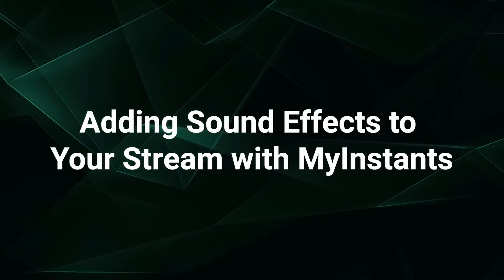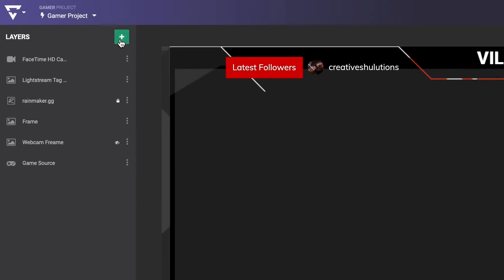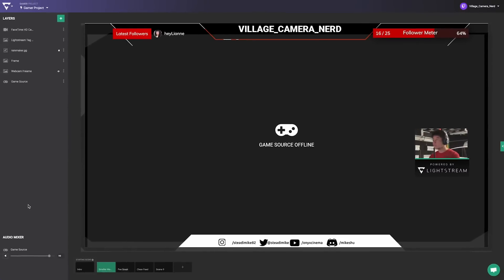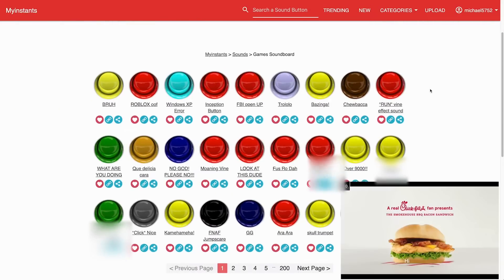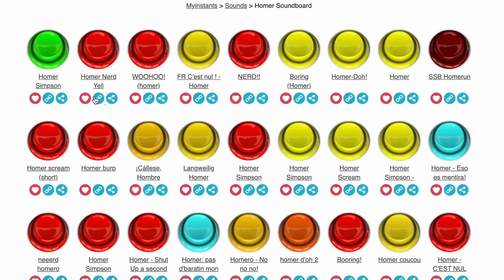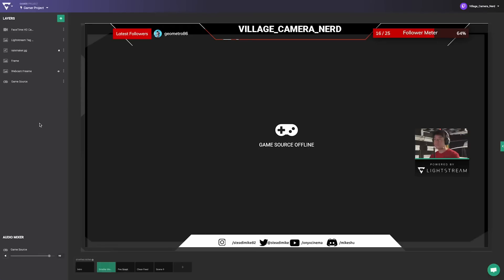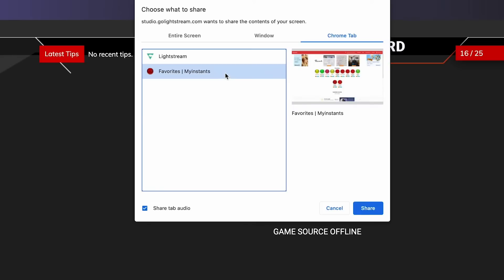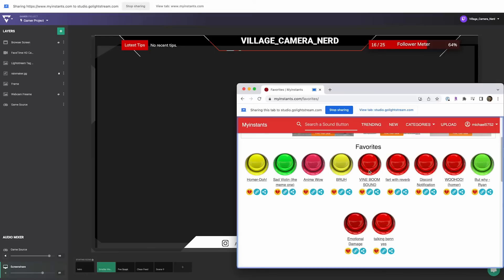How to Add Sound Effects to Your Stream with MyInstants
You can easily add sound effects into your streams to engage with your audience and add a little more spice to your stream. You can get started with no additional hardware with a combination of the free MyInstants.com and Lightstream Studio’s screenshare layer.

Before you get started, make sure you have set up a Lightstream Studio project to add your sound effects to.